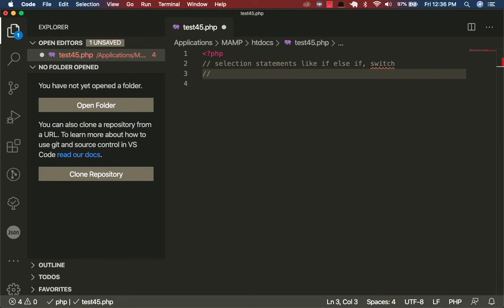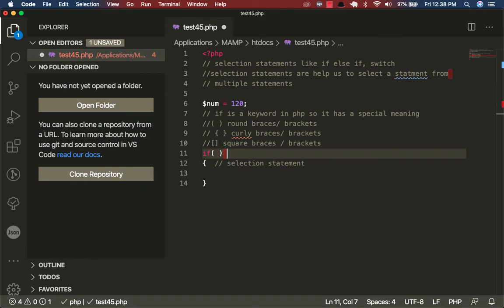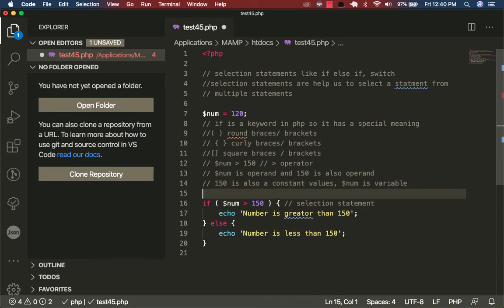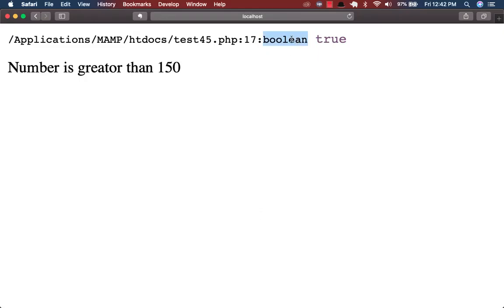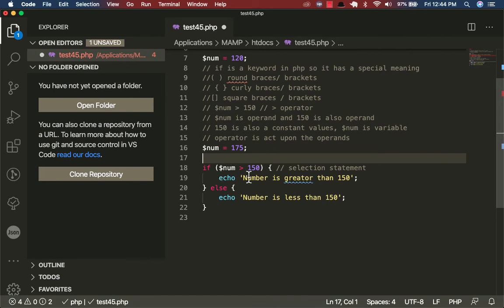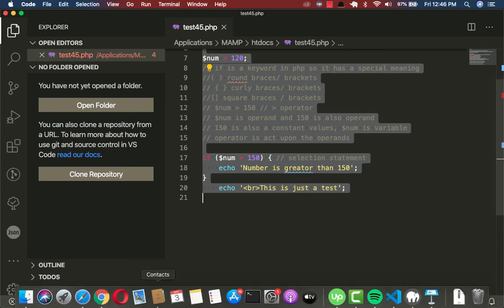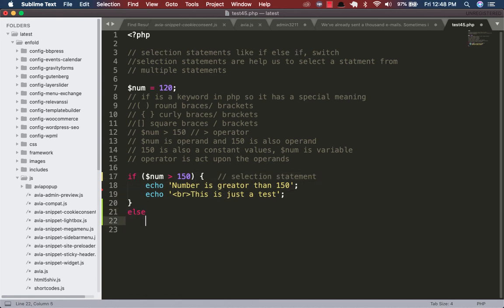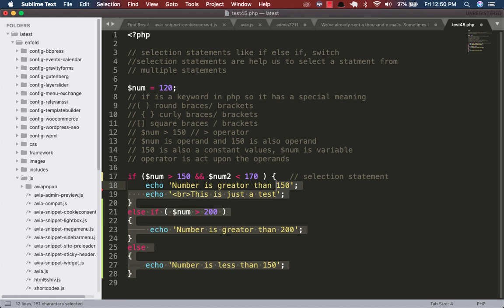Selection Statement IF-ELSE - Part 7 - PHP and Mysql In depth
This video is about selection statements called IF-ELSE. The video will give you a general view of if-else conditions. There are also little talking about operators and operators with some good tricks to check the values.

We hope you will like this video.